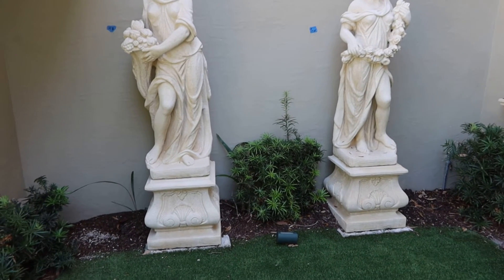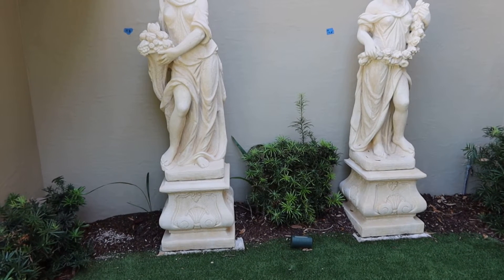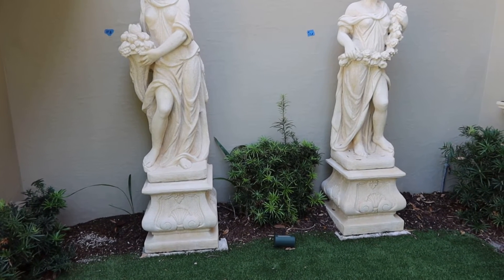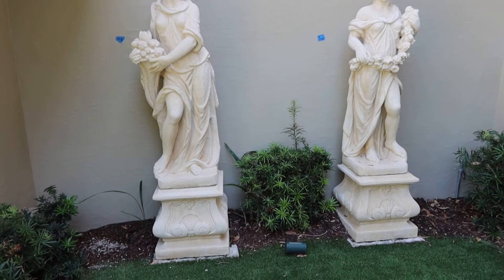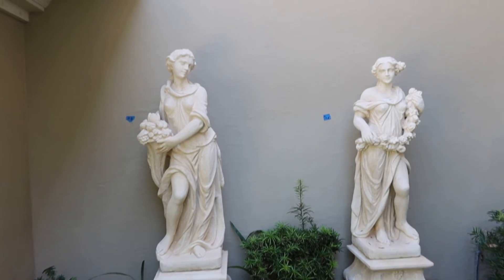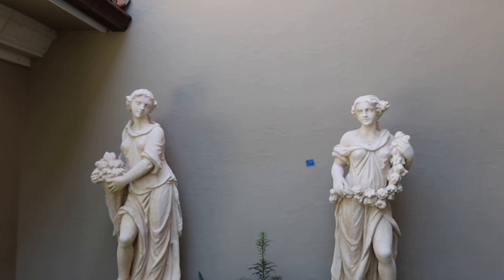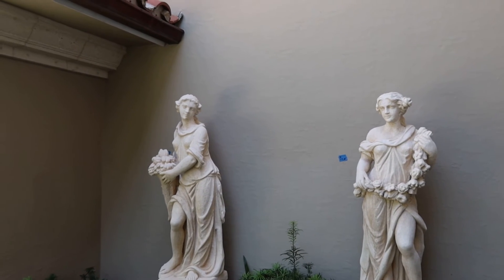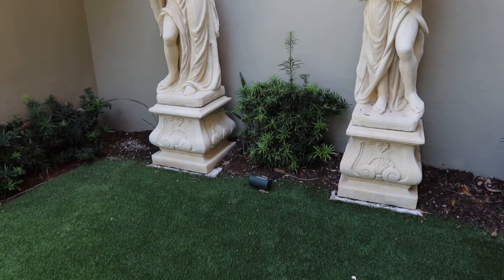Lot 14B & 14C